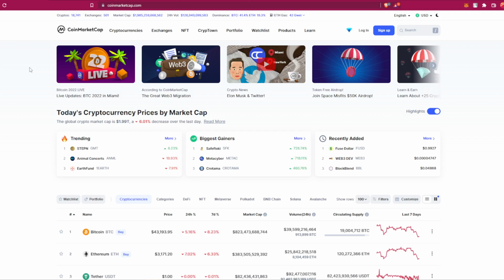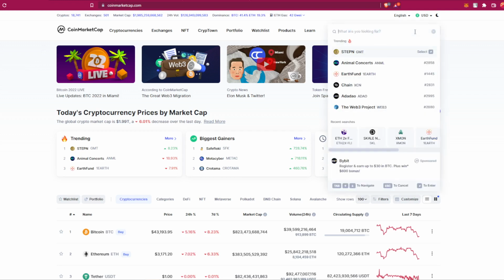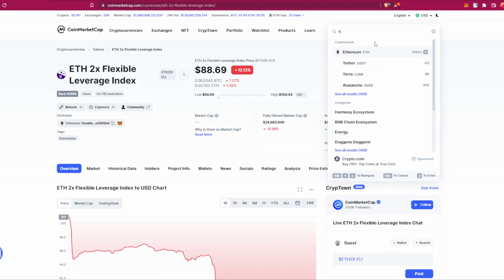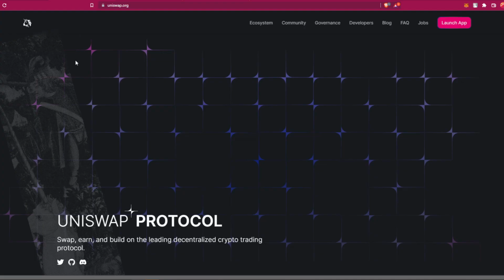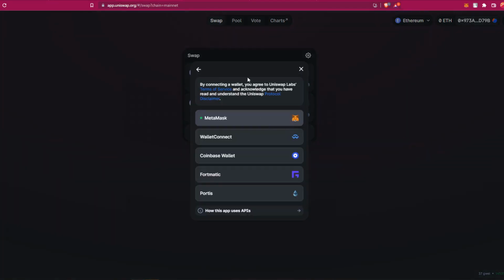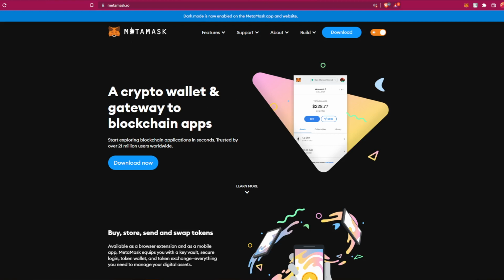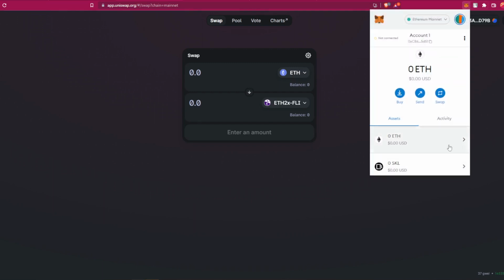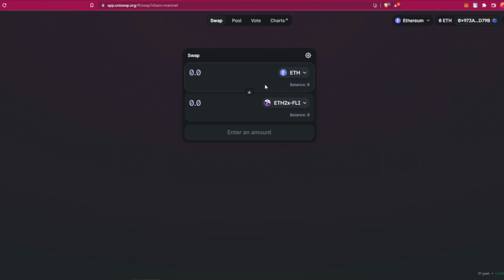How To Buy ETH 2x Flexible Leverage Index EASIEST WAY 2022! (Uniswap Tutorial)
In this tutorial we will show you eth 2x flexible leverage index,eth 2x fli,flexible leverage,leverage trading,how to buy eth 2x flexible leverage index